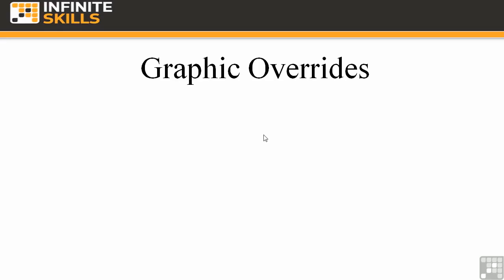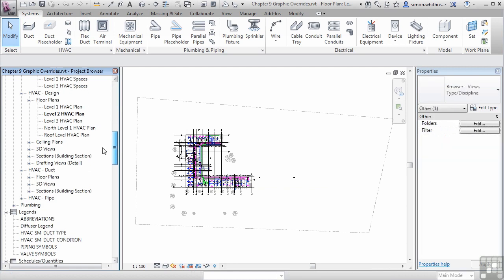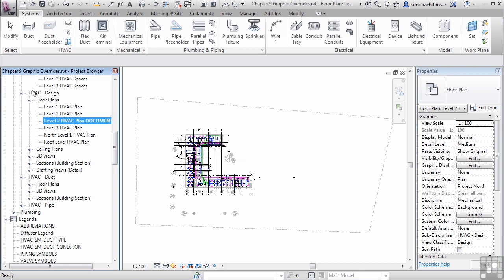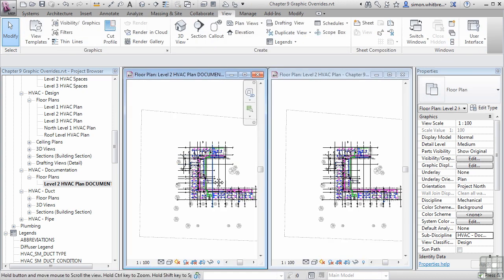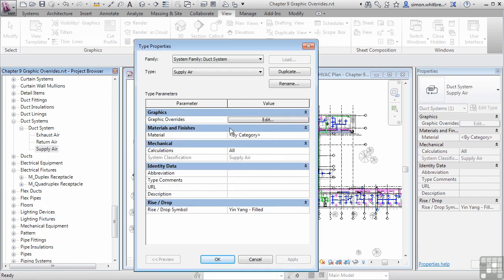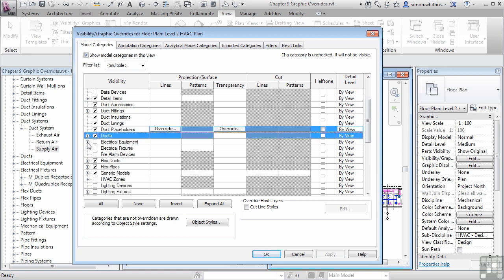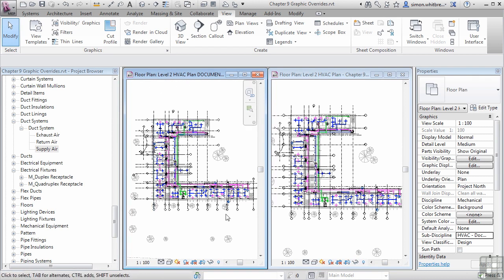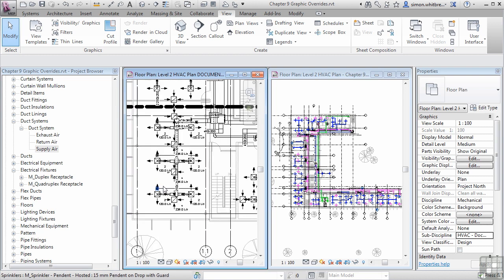0902 Graphic Overrides